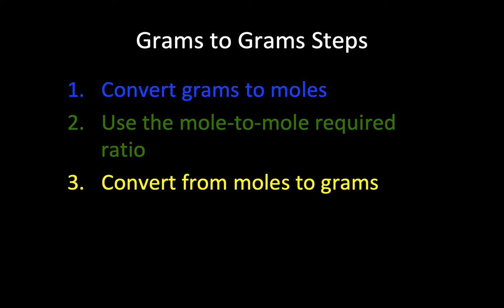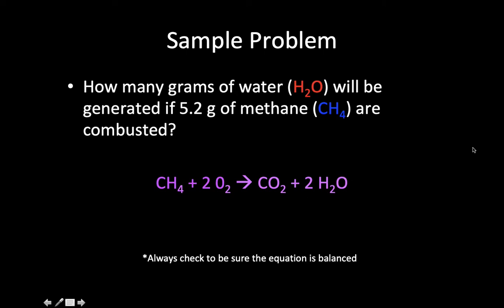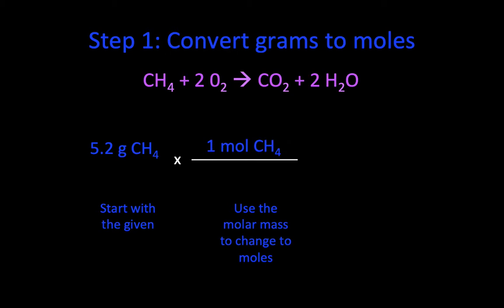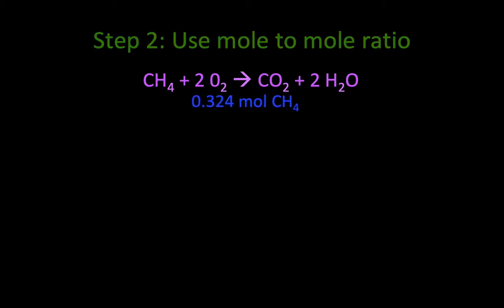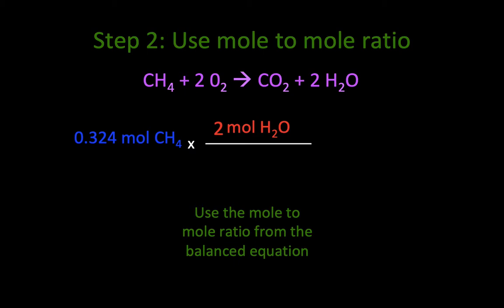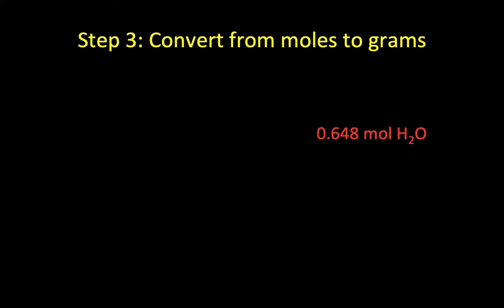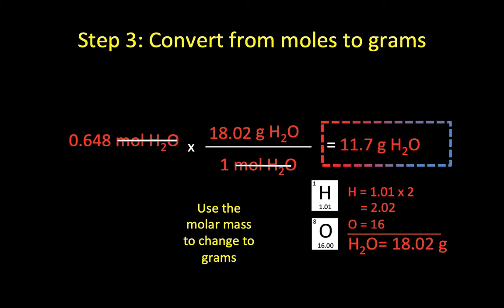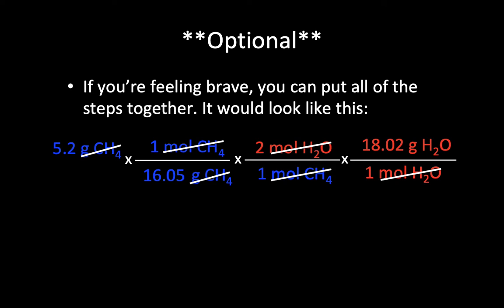Stoichiometry Pt 3 Mass to Mass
Learn how to convert from mass of one substance to mass of another substance in a chemical reaction.